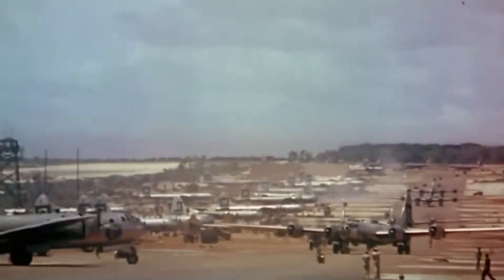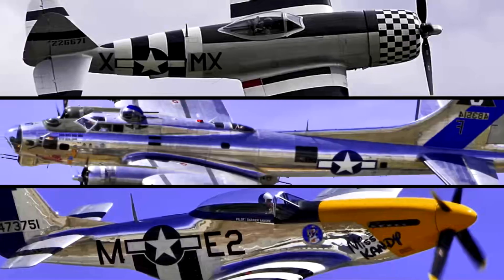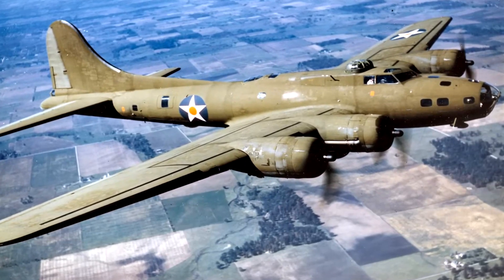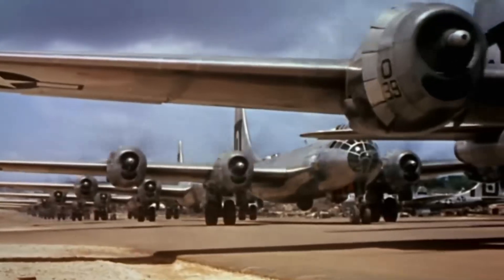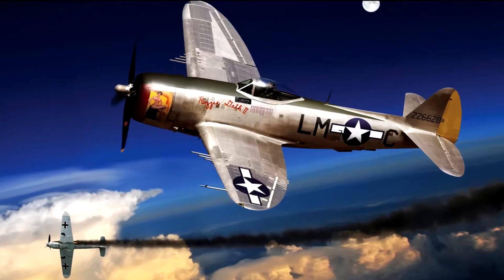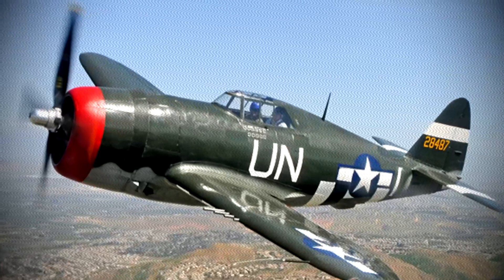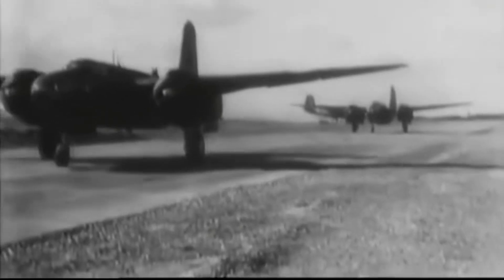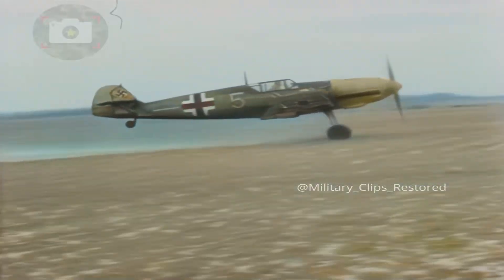Why did US planes become shiny silver in WWII?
Get ready to soar through history with us as we uncover the dazzling secret behind the shiny silver planes of WWII! Why ditch the camouflage for a blingy metallic finish? From radar evasion to boosting speed, this video spills all the high-flying details! Don't miss out on this intriguing aviation revelation.

00:00:00 - Introduction to WWII Aircraft
00:00:20 - Camouflage vs Shiny Silver Finish
00:00:49 - Changing Strategies in 1943
00:01:28 - Allied Air Superiority
00:02:24 - Removing Paint for Better Performance
00:03:59 - Addressing Corrosion Issues
00:04:48 - Visibility and Tactical Advantages
00:06:37 - Post-war and Cold War Implications